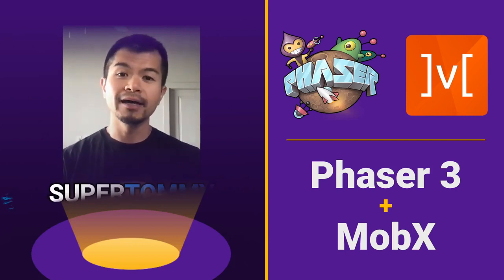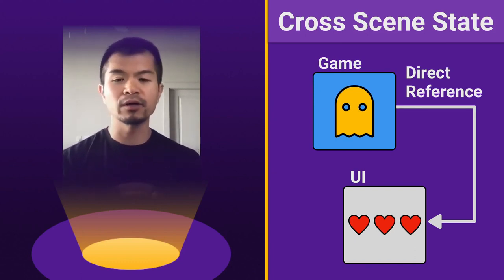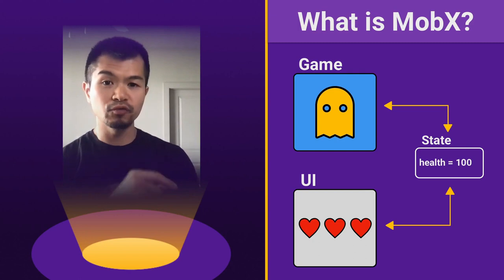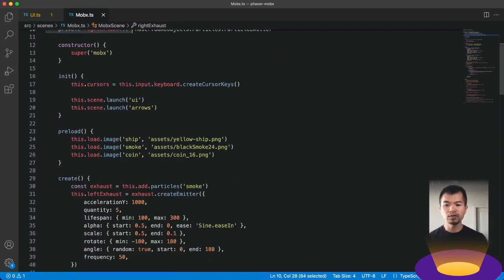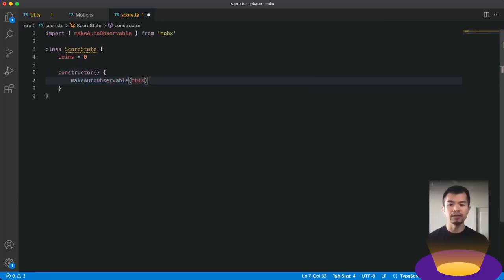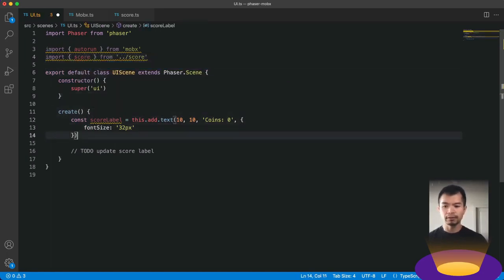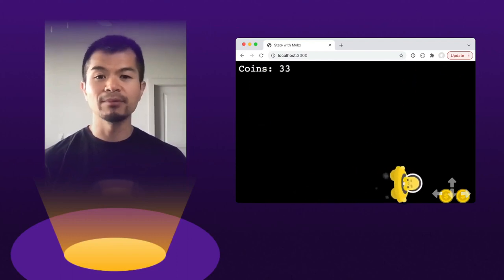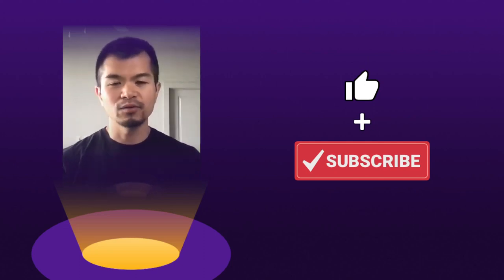MobX in Phaser 3 for Reactive Game State Management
Looking for better ways to manage your game state? If you've worked with React then MobX might be a magical library that you're familiar with! We can also use it with Phaser 3 to manage state across scenes and different files. We'll look at how in this video!

Want to learn more about using TypeScript with gamedev? We have a free book that teaches you how to create an Infinite Runner with TypeScript and Phaser 3.50+. Get it